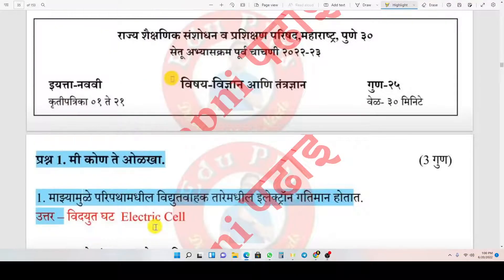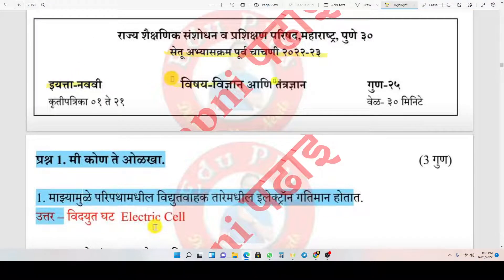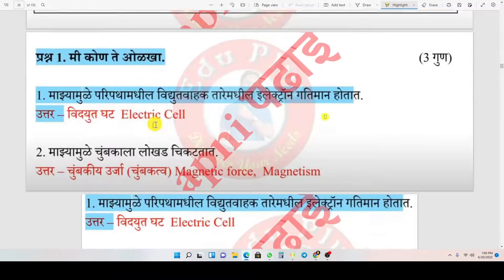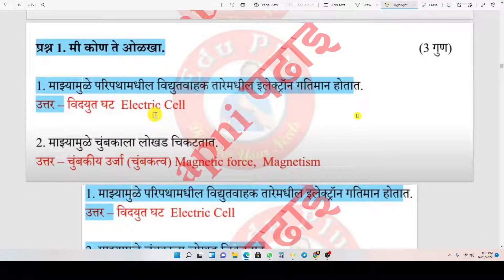सेतु अभ्यास पूर्व चाचणी विज्ञान इयत्ता 9वी 2022-23 | bridge course pre test science class 9th 2022